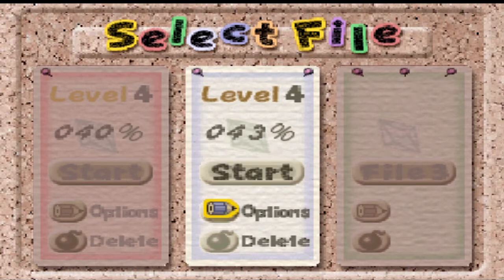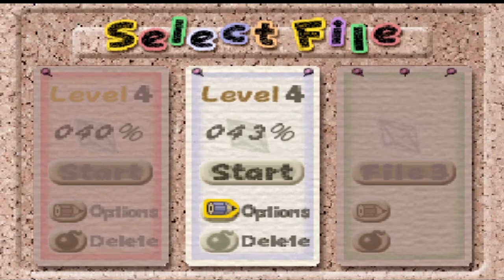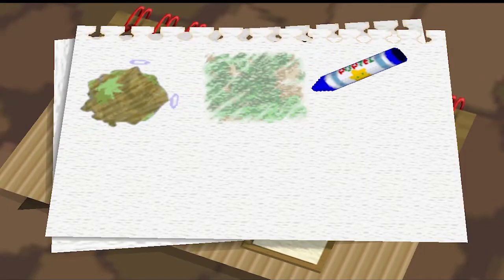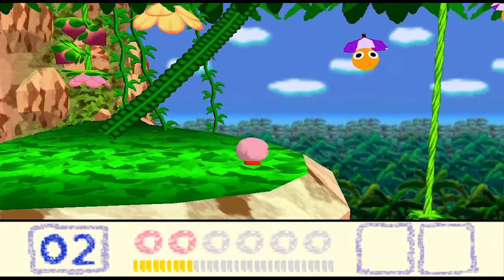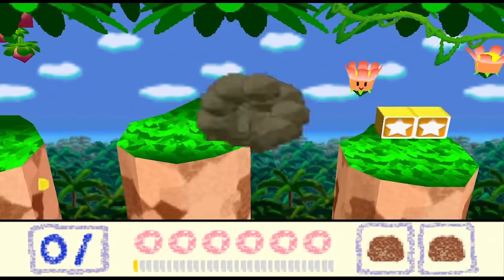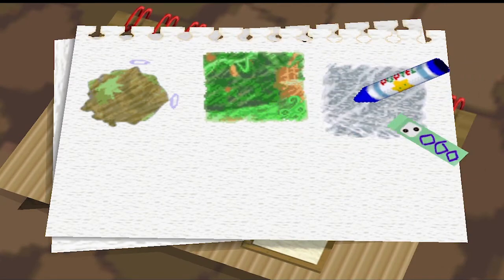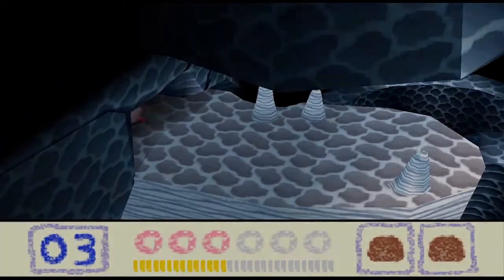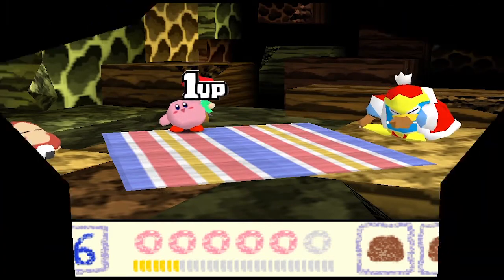Kirby 64: The Crystal Shards - Part 8: Prehistorik Planet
After leaving the tropical yet horrible Aqua Star, we travel on to Neo Star!